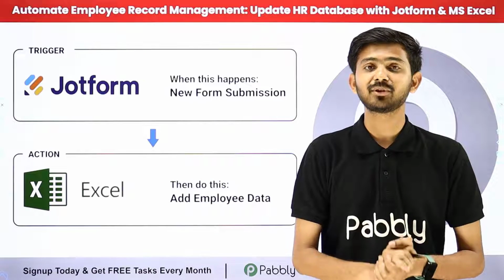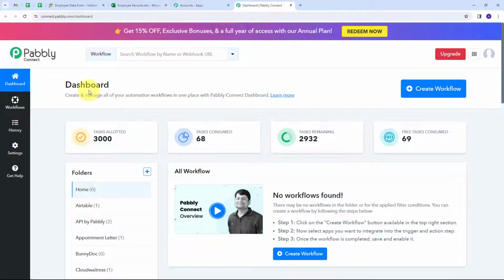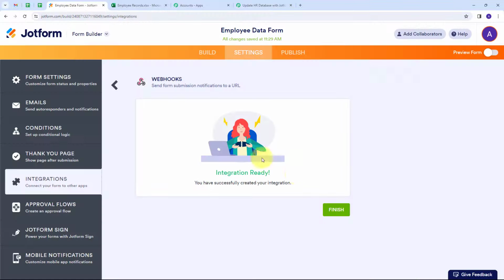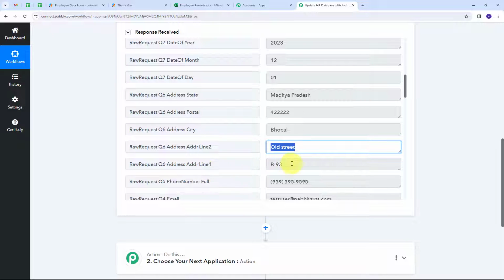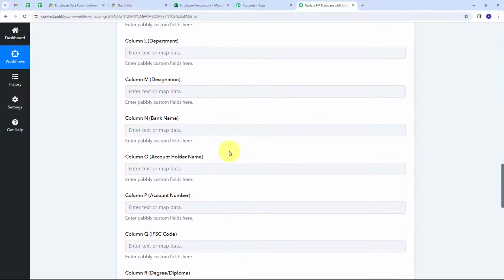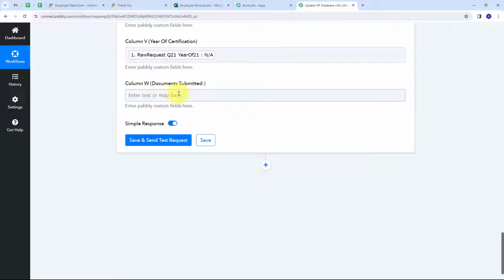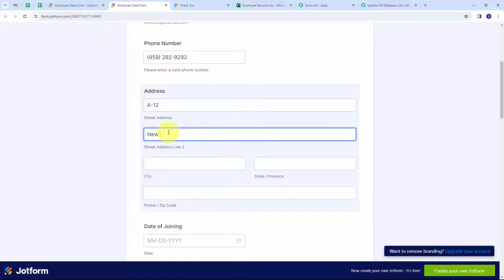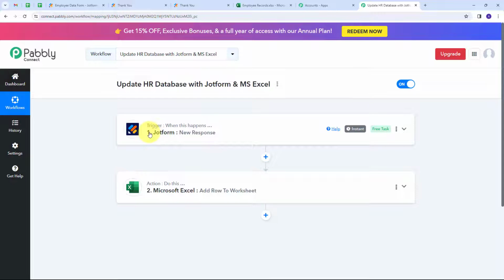How to Automate Employee Record Management: Update HR Database with Jotform & MS Excel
In this tutorial, we'll guide you through the process of automating employee record management by updating your HR database with data from Jotform using Microsoft Excel. By integrating these tools, you can streamline the process of collecting and managing employee information, ensuring accuracy and efficiency in your HR operations.

Discover: Learn how to set up an automated workflow using Pabbly Connect to detect new form submissions in Jotform and automatically update your HR database stored in Microsoft Excel.

Learn: Explore the configuration steps within Pabbly Connect to establish connections with Jotform and Microsoft Excel. This includes setting up triggers to detect new form submissions and actions to update the corresponding employee records in your Excel spreadsheet.

Explore: Customize the integration within Pabbly Connect to map the relevant form fields from Jotform to the corresponding columns in your Excel database. You can also configure additional actions or filters based on your specific requirements, such as data validation or conditional formatting.

Experience: Experience the benefits of automating your employee record management process. With this integration, you'll be able to eliminate manual data entry errors, save time on administrative tasks, and ensure that your HR database is always up-to-date and accurate.

1. Automation: Pabbly Connect offers automation capabilities that can help you automate mundane and repetitive tasks. This allows you to save time, money and resources.

2. Integration: Pabbly Connect provides a wide range of integrations so that you can connect different web services with each other. This helps you to create smarter workflow processes and make your business more efficient.

3. Security: Pabbly Connect takes security seriously and provides an industry-standard security system to protect your data and applications.

4. Scalability: Pabbly Connect is highly scalable and allows you to easily add new applications and services to your workflow.

 5. Cost-effective: Pabbly Connect is cost-effective and provides plans for different business sizes.